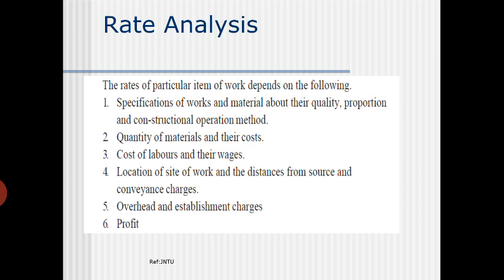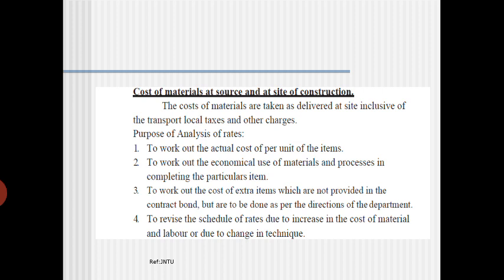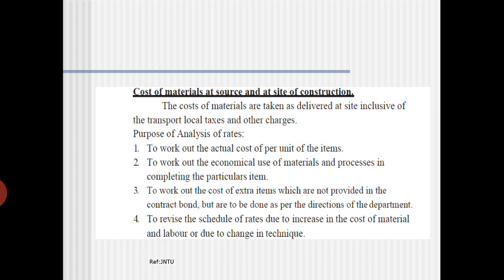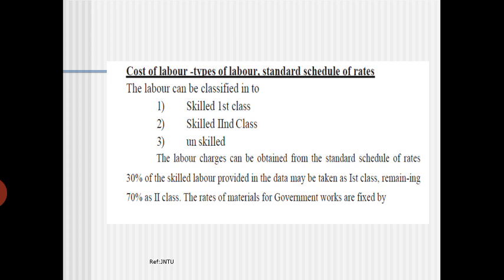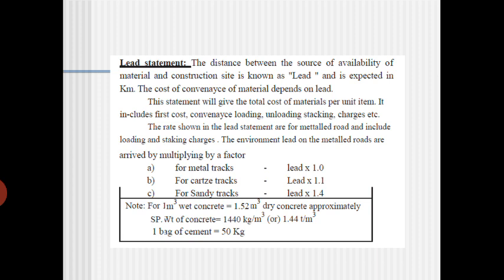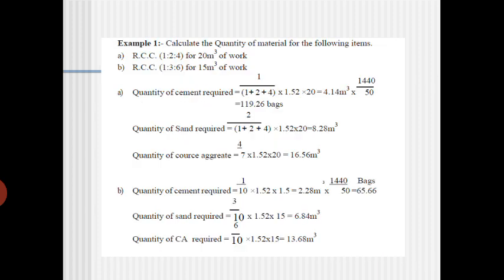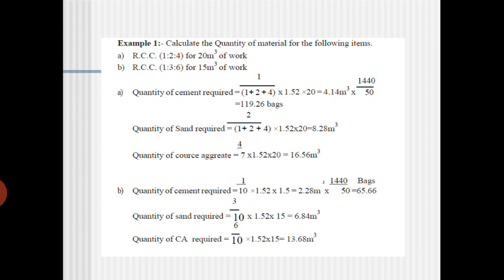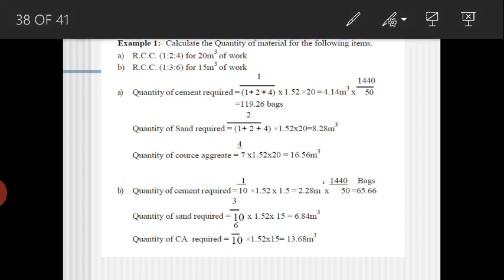JCE CV BUILDING COST AND QUALITY MGT 18CCT251 MTECH 2ND SEM MODULE 2 1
RATE ANALYSIS

COPY RIGHT
NOTES